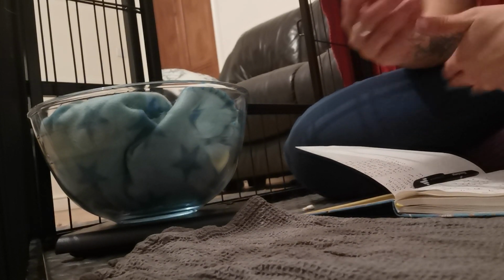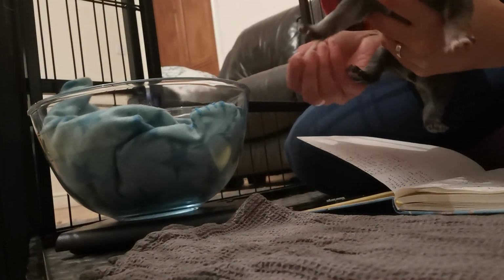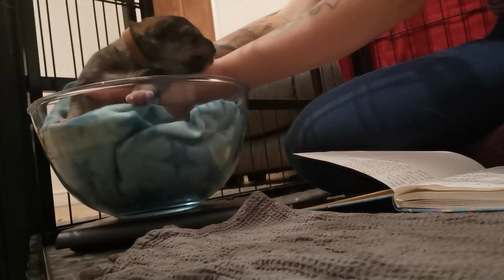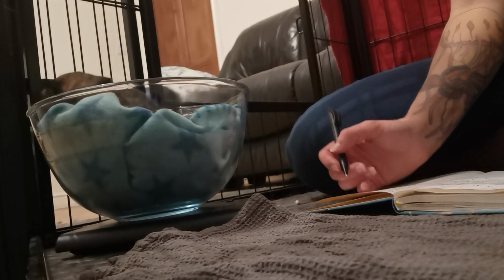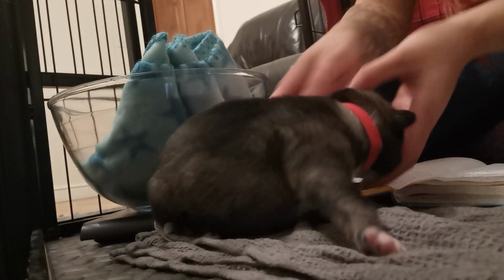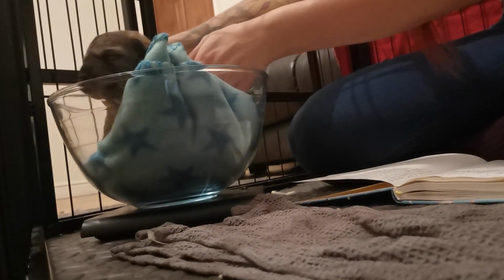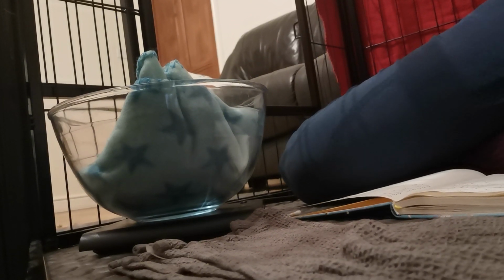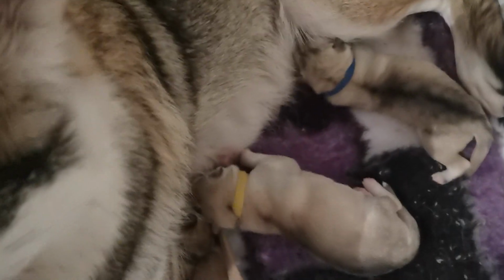Bella x Atlas day 3 weight check and 1st Early Neurological Stimulation session.